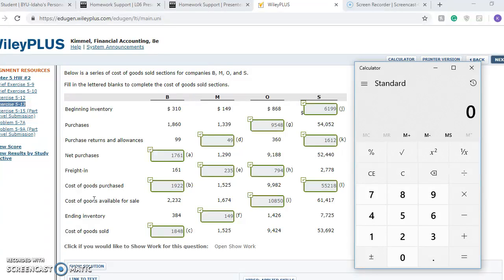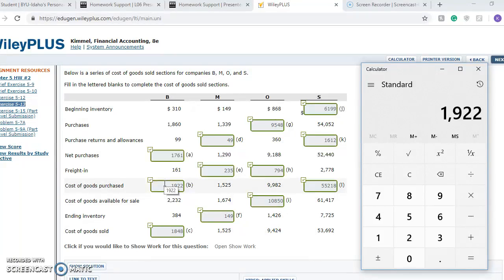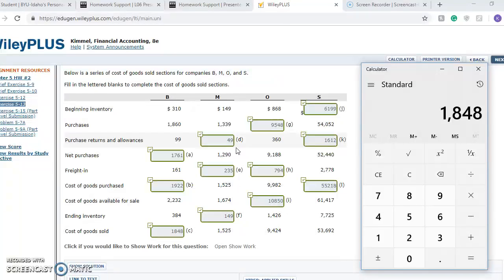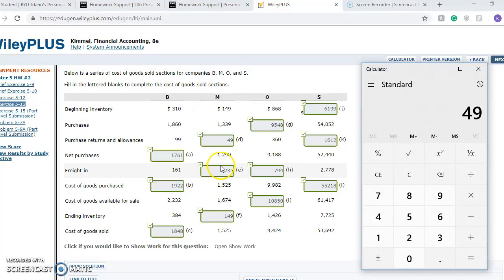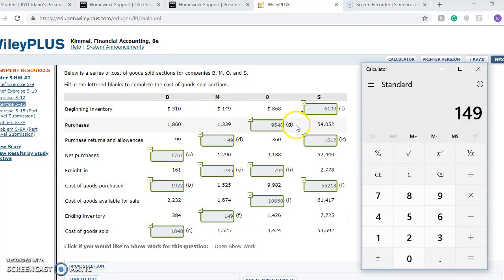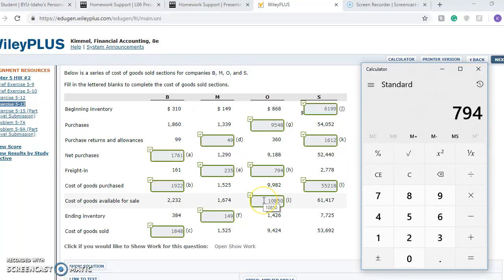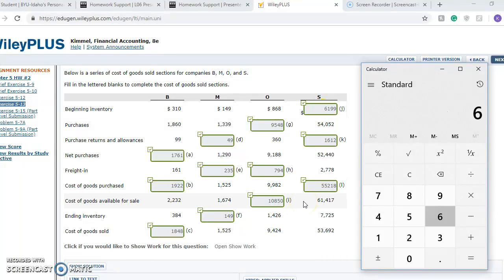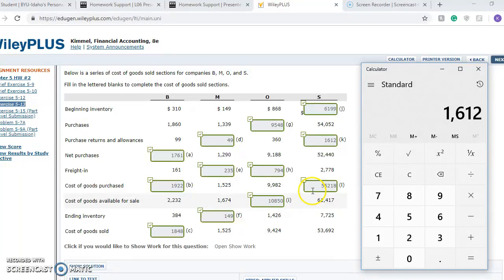Accounting Chapter 5 Exercise 13